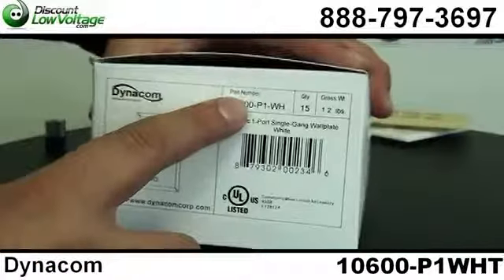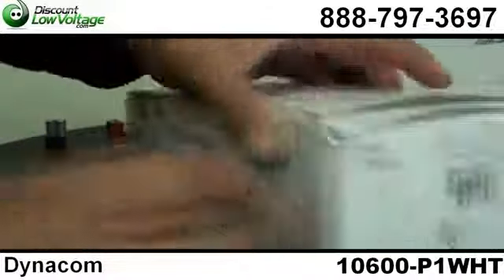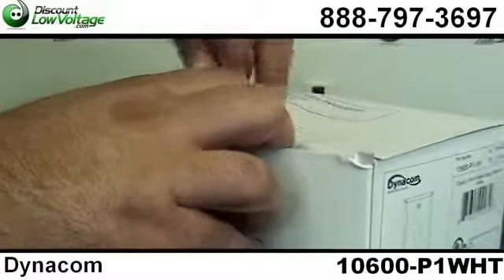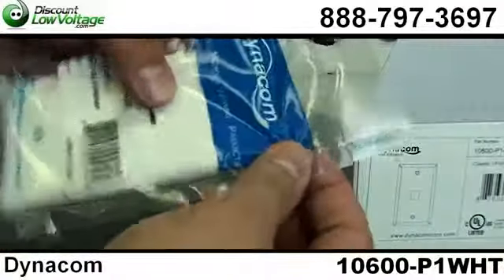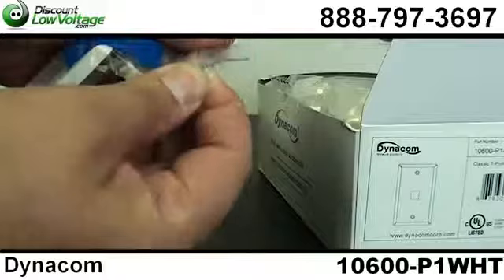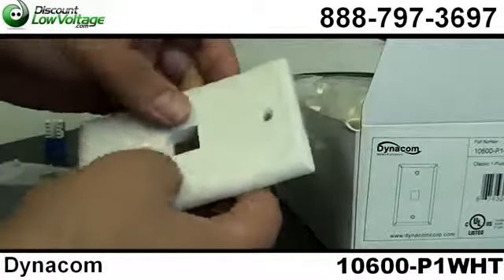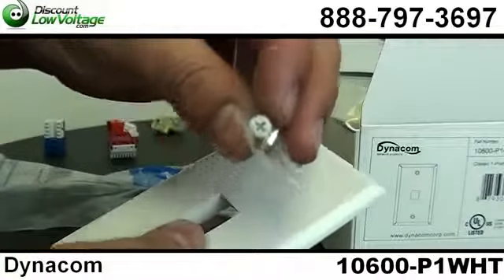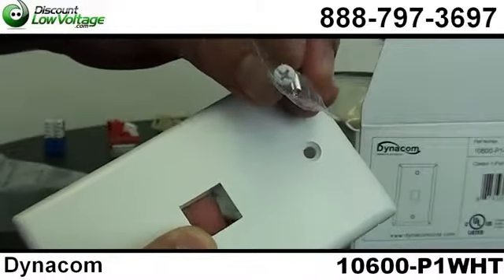1 Port White Keystone Wall Plate Flush Mount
This 1 port white keystone wall plate sits flush against the wall and accepts a wide range of inserts. Great for use with cat5e jacks, cat6 jacks, voice cat3 jacks, f-connector inserts, rca inserts, banana jack inserts, HDMI inserts, s-video inserts, and many more home theater inserts to customize your installation. Comes with painted mounting screws. Installation is easy and requires only a screwdriver.

Mount to the wall with low voltage mounting brackets, available